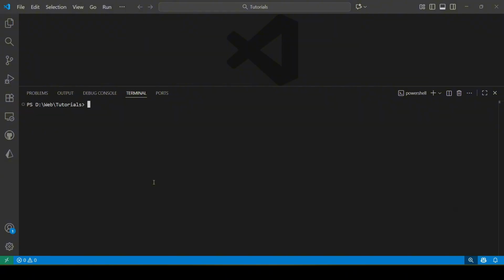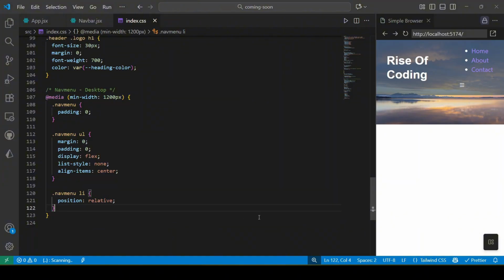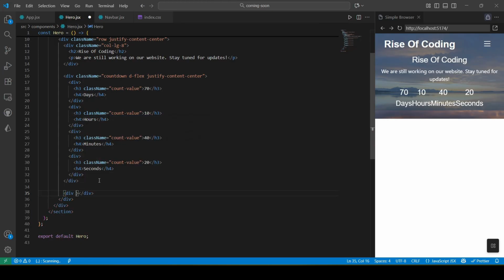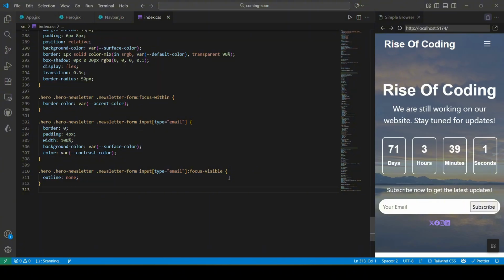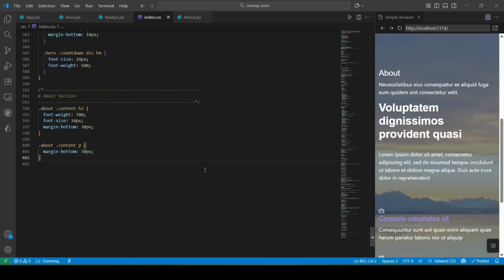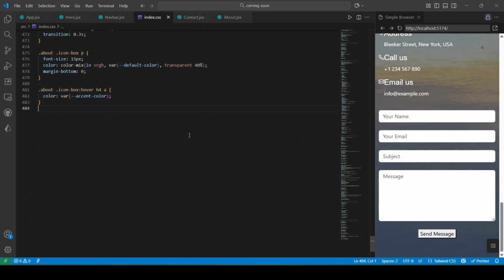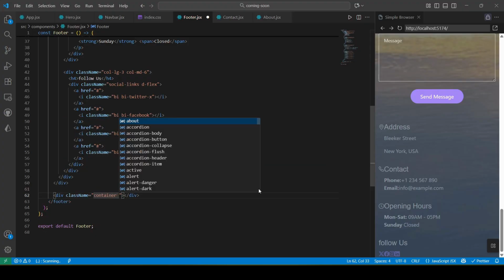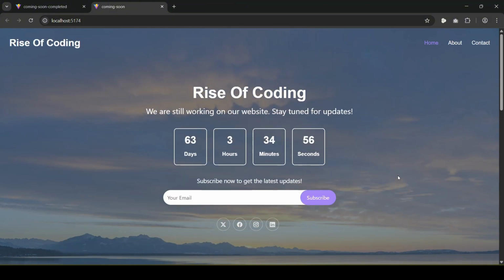Learn React the Practical Way with One Project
Learn React the practical way by building a complete responsive landing page from scratch.
In this step-by-step tutorial, you’ll understand how JSX works, how to use useState and useEffect, and how to style your React app with Bootstrap and custom CSS. You’ll also learn to add smooth scroll animations using AOS and make the page fully responsive.